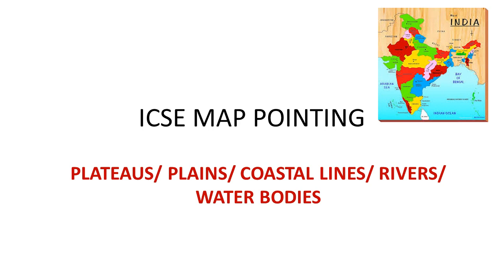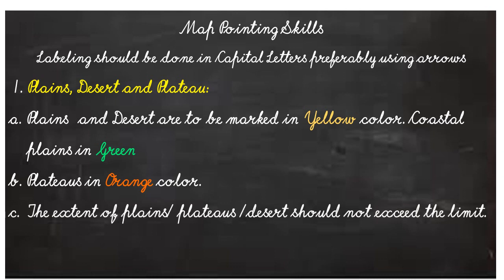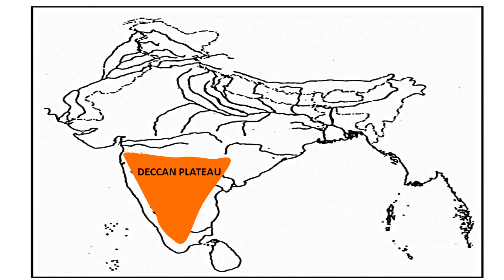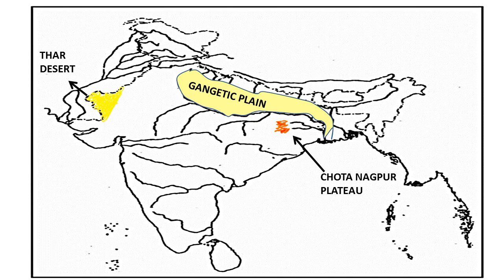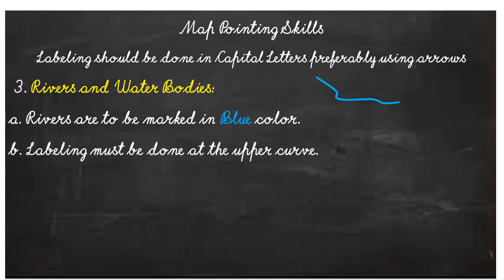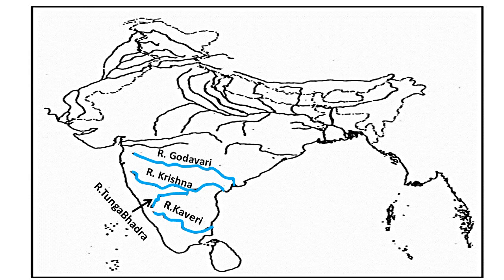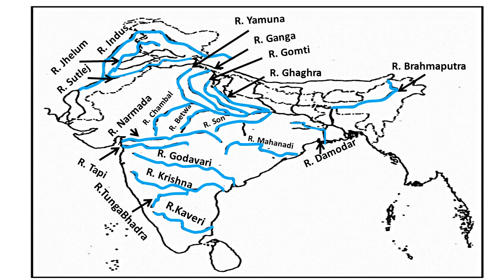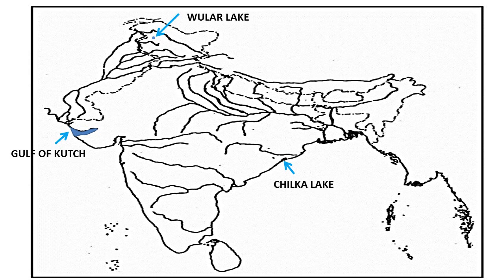MAP POINTING PART 2